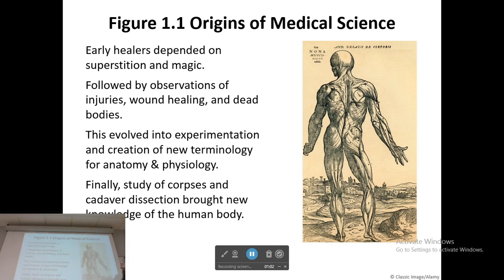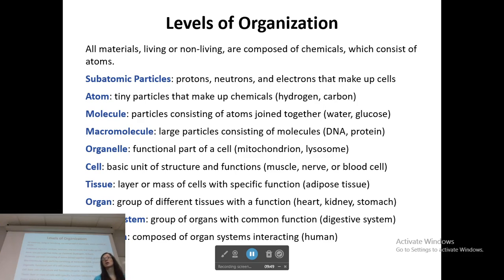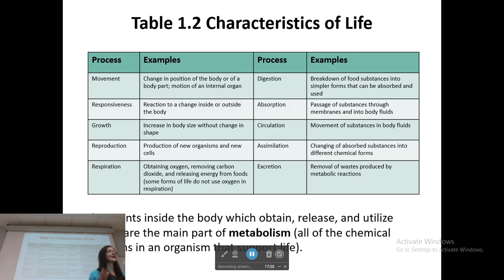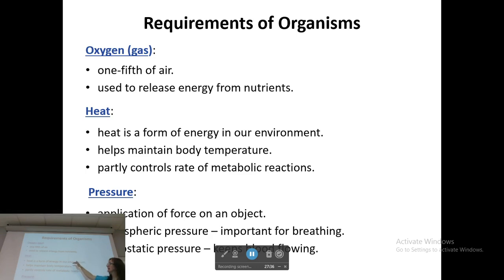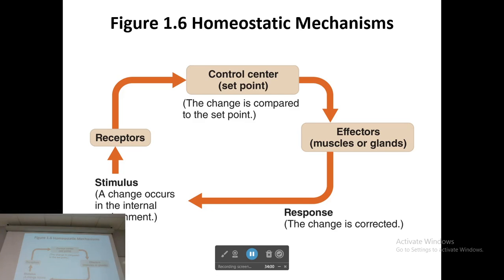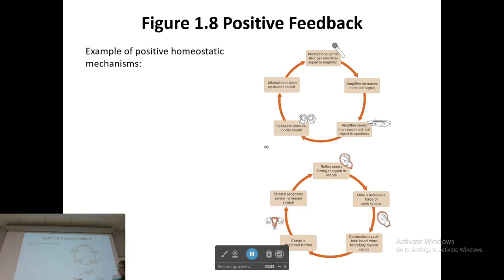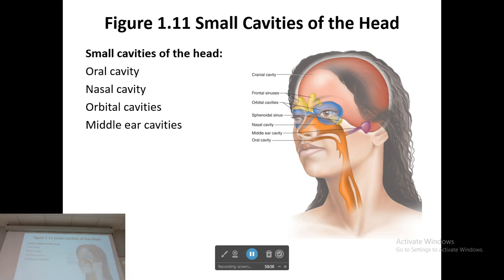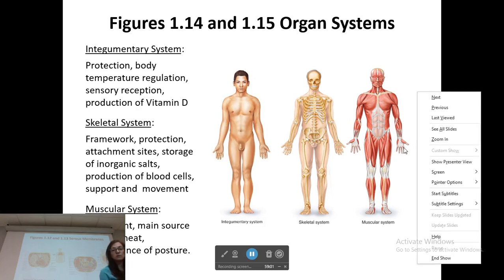Chapter 1 Part 1 168